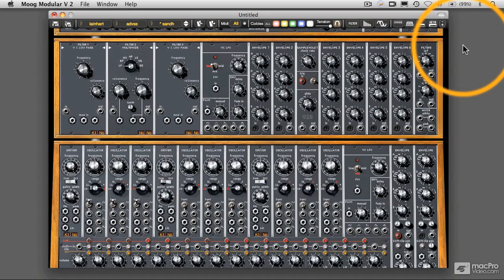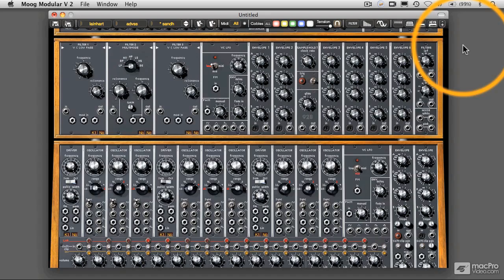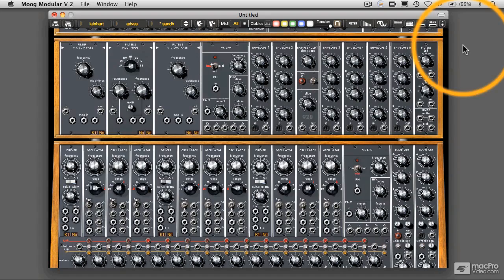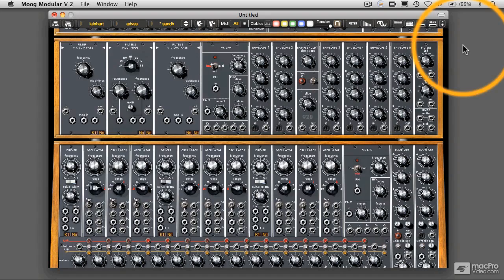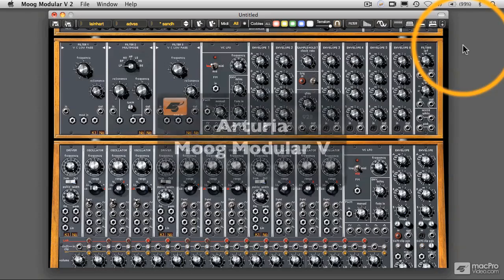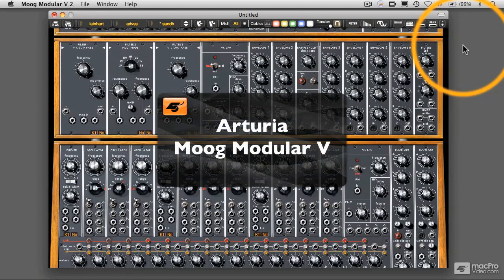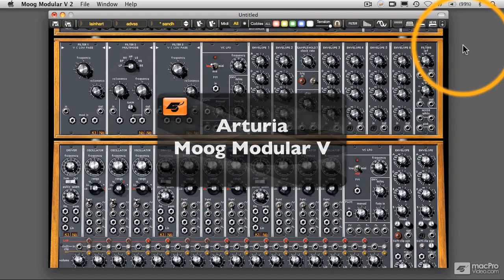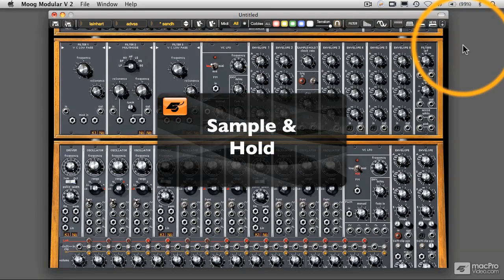Richard Lainhart: Advanced Synthesis - 01. Introduction to Advanced Sound Synthesis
Video 1 of 27 from macProVideo.com's Richard Lainhart: Advanced Synthesis

Delve deeply into the complex world of Advanced Synthesis and learn how to create your own evocative and evolving soundscapes, from scratch!

Our resident synthesist and electronic music performance artist, Richard Lainhart, is back with his extraordinary exploration into advanced sound synthesis. We asked Richard to put his amazing Buchla away for little while so he'd have time to create what we think is the "must have" video tome for anyone looking delve deeper into how synthesizers convert electricity into sound waves.

Richard carefully explains all the different kinds of additive synthesis from "ring modulation" to powerful "FM" and "cross modulation" techniques that can turn simple sine waves into powerful noise generators popular in the performance art and electronic music scene.

So if your looking to gain a deeper understanding of concepts that form the complex world of analog synthesis lend an eye and ear or two to this fantastic new tutorial by Richard Lainhart: Advanced Sound Synthesis.